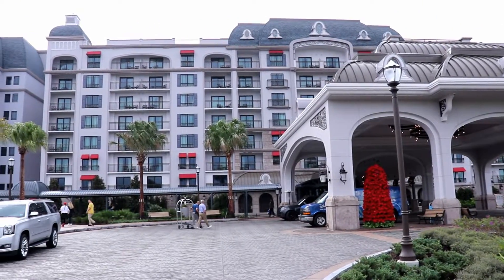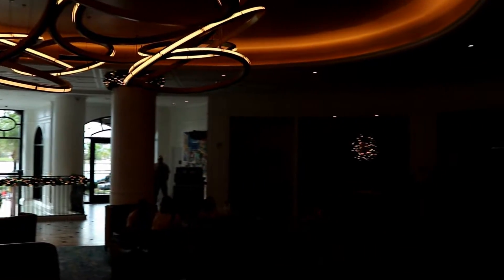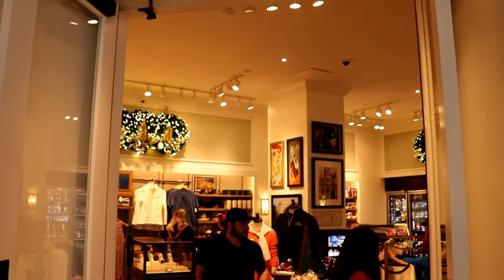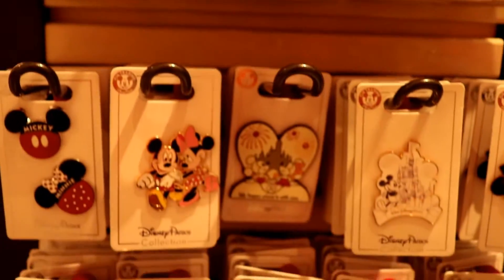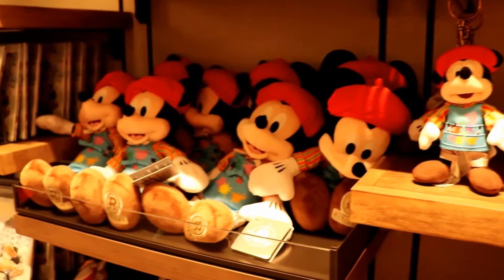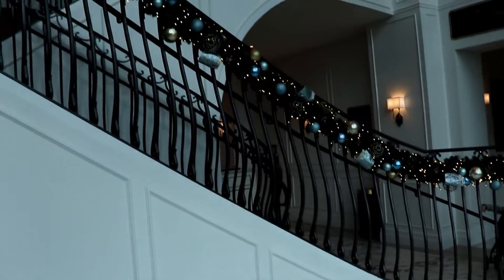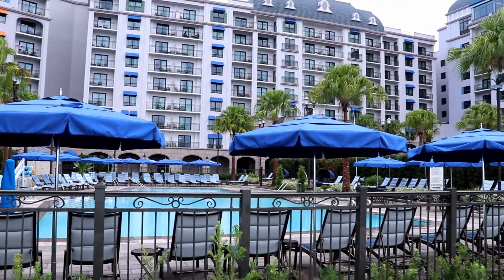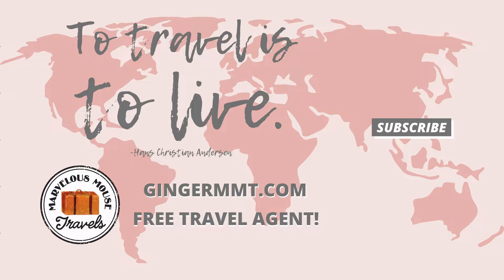Disney's Riviera Resort Tour!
Disney's Riviera Resort is the newest on property resort at Walt Disney World!  Check out this tour of the resort, including A TON of resort specific merchandise (even a resort specific Loungefly bag and Minnie ears)!  The views over the water at the Riviera provide beautiful scenery, and the view from Topolino's Terrace is absolutely gorgeous!  And one of the biggest advantages of the Riviera Resort is it has its own Disney Skyliner station!  Join me as we tour Disney's Riviera Resort!

😍 To see my recommended travel products or to see what camera equipment we use, check out

"My Town Yo Town" by Doug Maxwell/Media Right Productions

"Fun in the Sun" by Chris Haugen